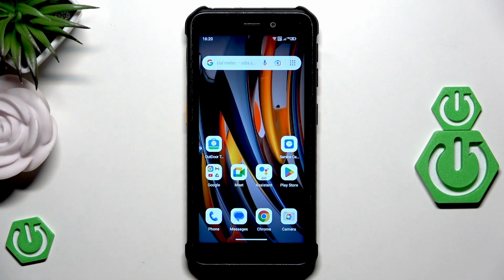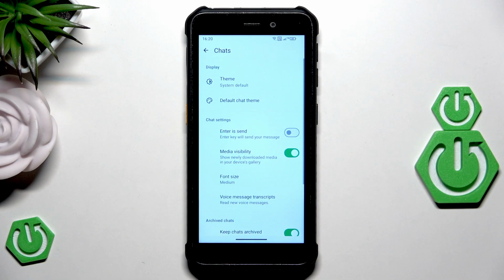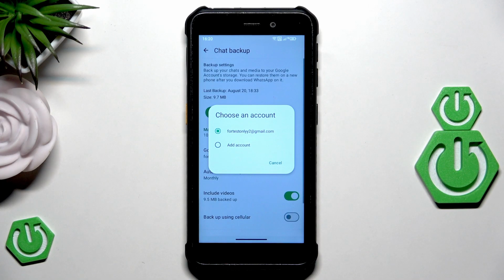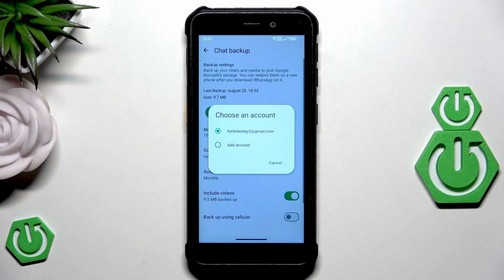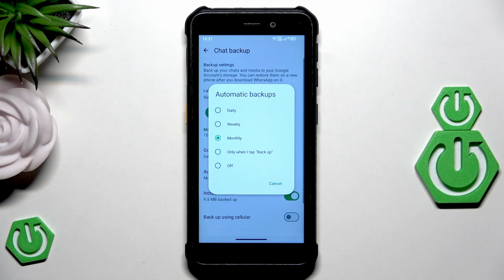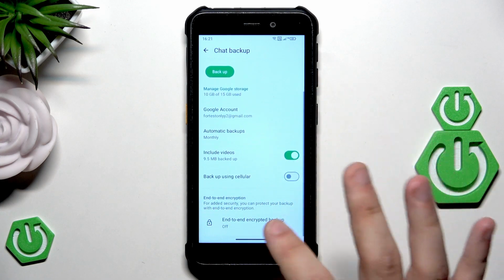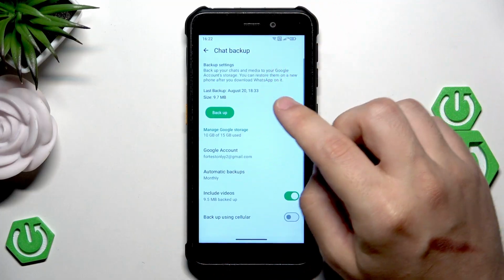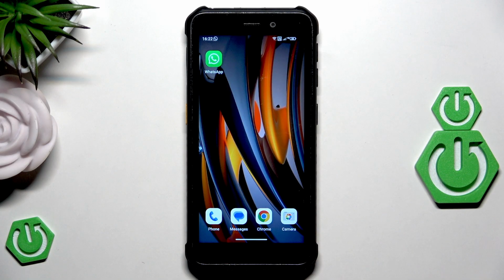ULEFONE Armor X12 – How to Backup WhatsApp Chats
Learn how to create a WhatsApp backup on your ULEFONE Armor X12 in just a few easy steps. In this video, we show you how to save your WhatsApp messages, photos, and videos to your Google account, so you never lose your important chats. You’ll see how to access WhatsApp settings, select your Google account for backup, set up automatic backups, and enable end-to-end encryption for extra security. Whether you want to switch phones or just keep your data safe, this guide will help you back up WhatsApp on the ULEFONE Armor X12 quickly and securely.

How to backup WhatsApp on ULEFONE Armor X12?
How to set up automatic WhatsApp backups on ULEFONE Armor X12?
How to restore WhatsApp chats from Google Drive on ULEFONE Armor X12?

0:00 Introduction
0:05 Open WhatsApp on ULEFONE Armor X12
0:14 Go to WhatsApp Settings
0:22 Access Chats and Chat Backup
0:32 Select Google Account for Backup
0:51 Add or Change Google Account
1:18 Set Up Automatic Backups
1:42 Include Videos in Backup
1:50 Enable End-to-End Encrypted Backup (Optional)
2:11 Start WhatsApp Backup
2:27 Backup Complete
2:32 Outro